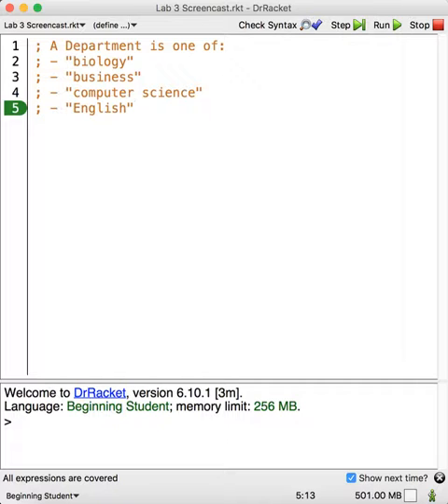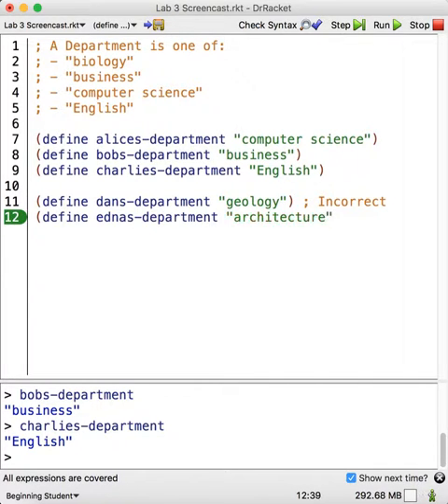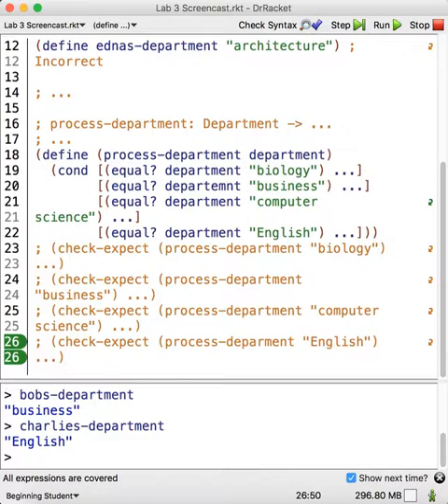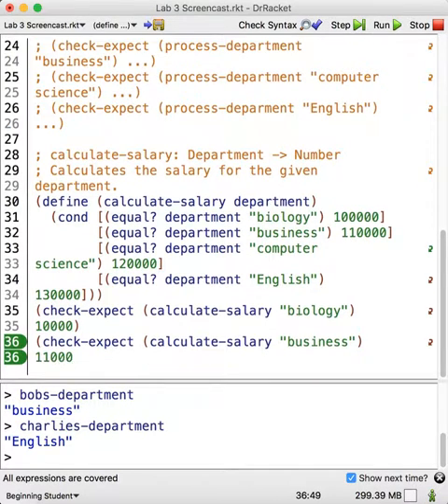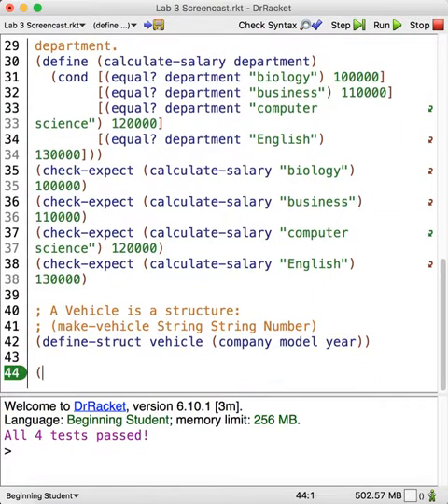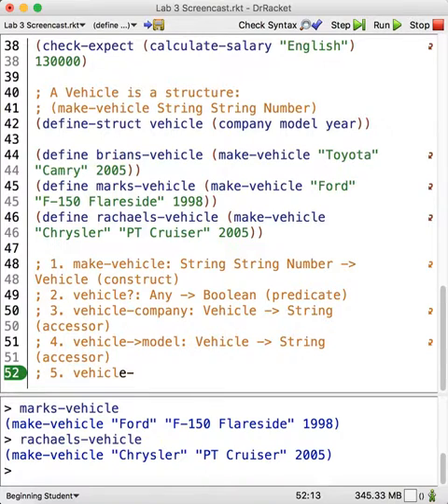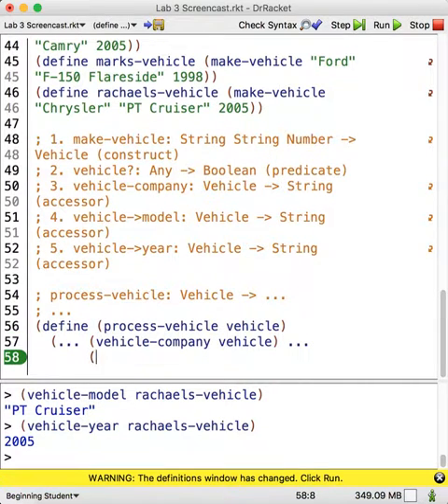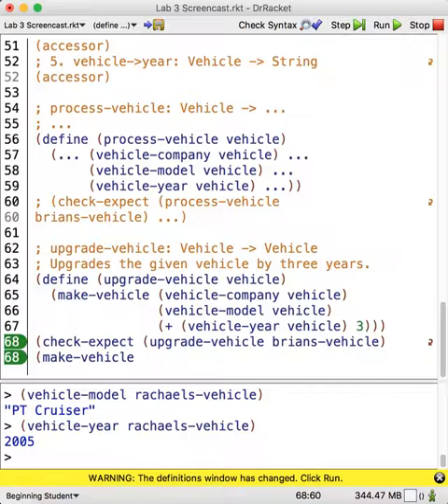Data Definitions for Enumerations and Structures